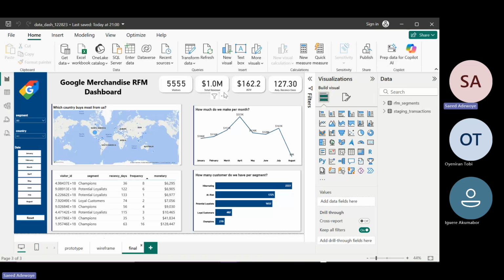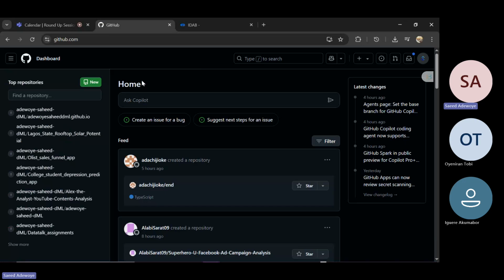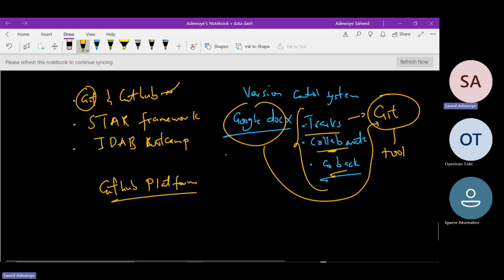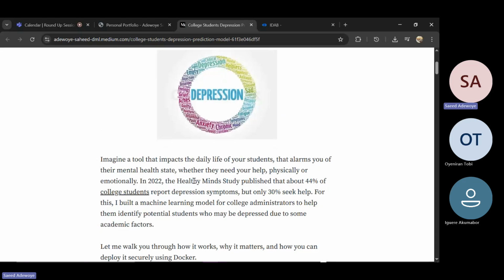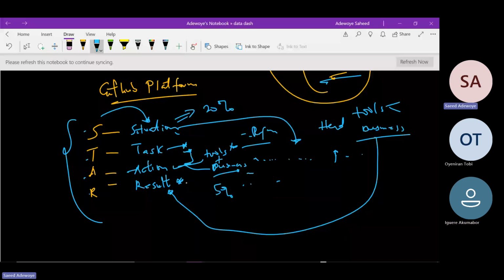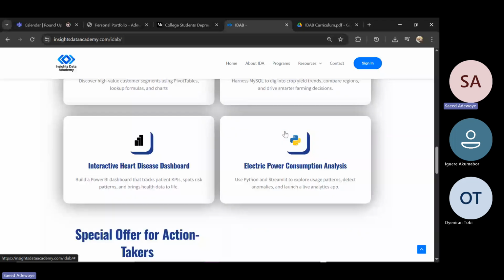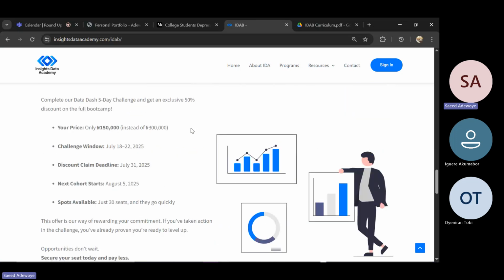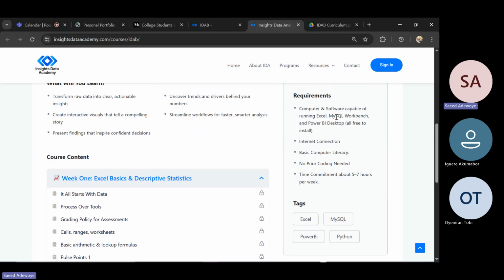Round Up Session Data Dash Day 5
🎉 You've made it to Day 5 of the 5-Day Data Dash Challenge by Insights Data Academy!

Today is our review and showcase day. We'll go over the submitted projects, celebrate top participants, and invite you to the next big step: the IDAB Bootcamp.

✅ What You’ll Experience:

Recap of all tasks from Days 1–4

Top student submissions and highlights

Q&A and how to join the full bootcamp